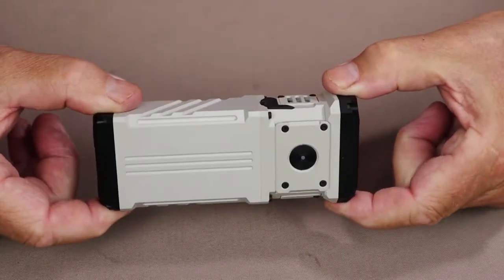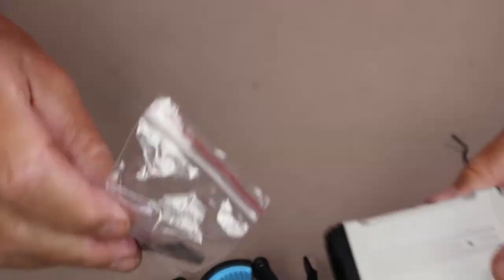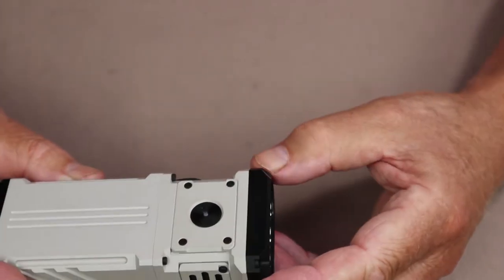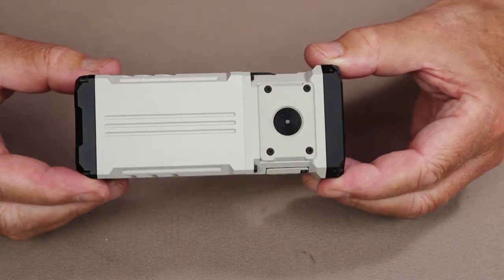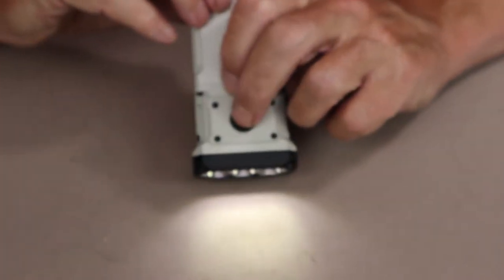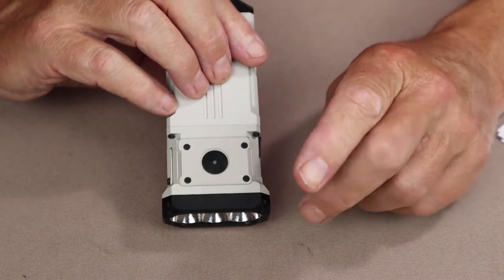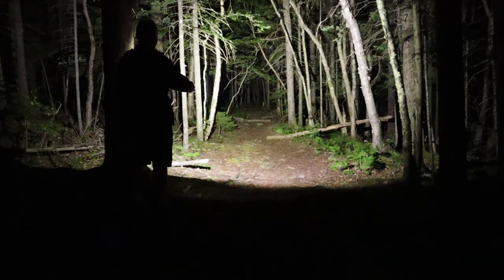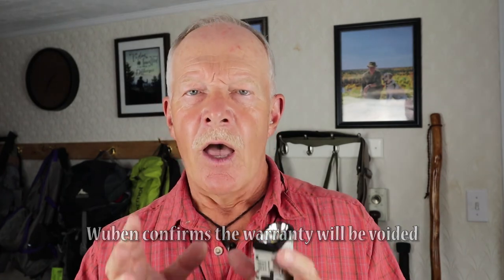Wuben X-1 Flashlight - Daylight In Your Hands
In this video I review the new Wuben X-1 flashlight

Included Accessories
Bike mount
Holster
Lanyard
USB-C to USB-C fast-charge cable

Key Features
3 x CREE XHP70.2 LEDs
USB-C fast charge – 2 hours (PD Fast Charging?)
Two waterproof cooling fans

Physical Specifications
Length  5.06” / 12.8 cm
Head width  2.2” / 5.6cm
Body width  2” / 5.1cm

Performance Specifications
Eco   20 lumens   220 hours
Low  400 lumens  14 hours
Medium 1000 lumens 5.5 hours
High  2600 lumens 2 hours
Turbo  12000 – 3000 l 1 min – 1.7 hours
Strobe  3000 lumens
SOS  200 lumens
Beam  303m / 23000 candelas
Dust-Waterproof IP55 (limited dust ingress - low pressure water jets from any direction)
Impact resistance 1 meter

Electronic Lockout
Lock - With light turned off, press switch 4 times. Light will flash 3 times
Unlock – press the switch 4 times
Basic Operation
Press the switch quickly for on or off.
While the light is on, press and hold the switch to cycle through Eco, Low, Medium, and High. Light has memory for last setting used
To access Eco, long press the switch while the light is off
To access Turbo, double press the switch while the light is on or off
To access Strobe, triple press the switch while the light is on or off
To access SOS, triple press the switch while in Strobe setting
Programing
Turn light on to the lumen setting to be changed. Press the switch once and quickly press and hold the switch again. Intensity will increase/decrease. Release switch when desired intensity is achieved. Light will flash twice at high and low end of the range
Eco 20 – 400 lumens
Low 400 – 1000 lumens
Med 1000 – 2000 lumens
High 2000 – 3000 lumens
Restore to factory settings – With light in electronic lockout, press the switch three times (single-press followed quickly with a double-press followed quickly with a triple-press). Light will come on in Eco mode